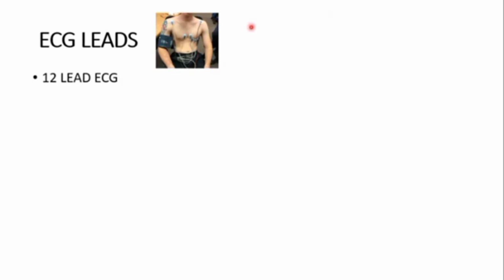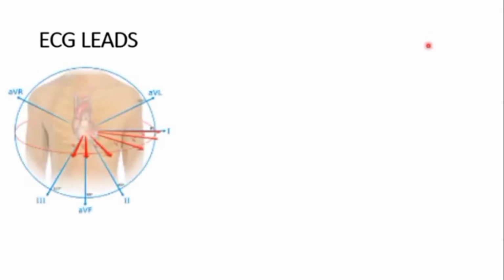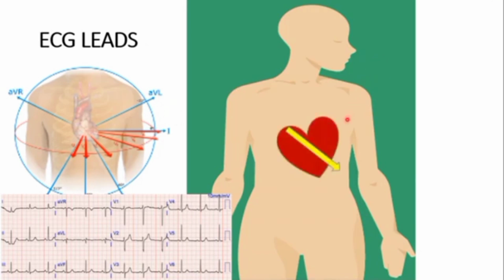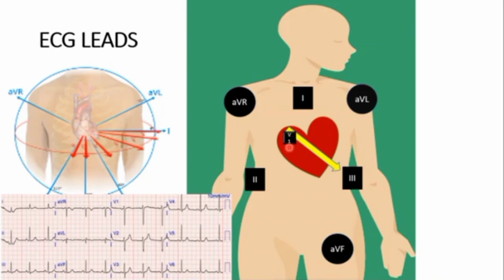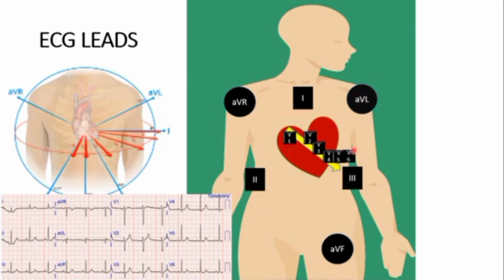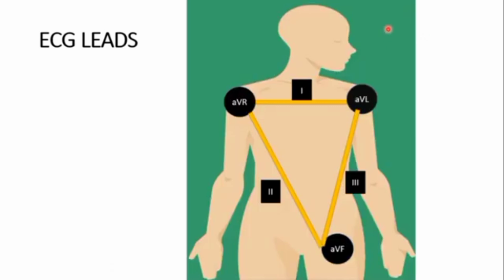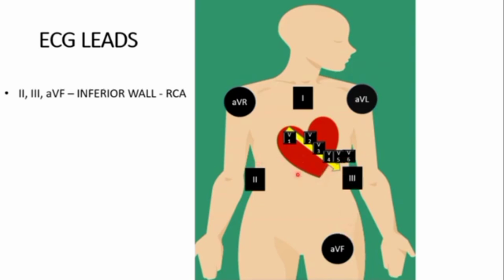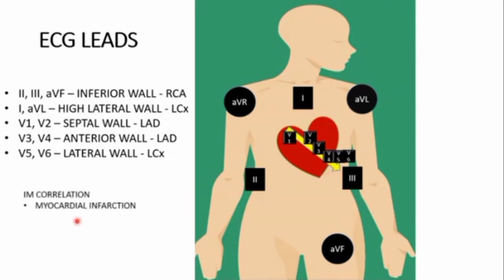ECG lead placement & it's significance on MI 🔥Limb & chest leads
REVIEW BOOKS FOR ESIC IMO & UPSC CMS🏥🏥🏥

1) TARGET UPSC CMS BY KAML KV - has previous year questions solved and its a budget book

2) Rapid Digest for UPSC CMS. It has last 10 years papers with answers and also good for building concepts

REVIEW BOOKS 📕 📕 📕

📕 2) Other books recommended to build the facts and concepts is MIST all in one. Those additional few marks can change the results and make an impact for you

volume 1
volume 2

📘 1) IKIGAI : THE JAPANESE SECRET TO A LONG AND HAPPY LIFE

📘 2) THE PSYCHOLOGY OF MONEY

📘 3) UNFINISHED : A MEMOIR

📘 4) RICH DAD POOR DAD : WHAT THE RICH TEACH THEIR KIDS ABOUT MONEY THAT THE POOR AND MIDDLE CLASS DO NOT

📘 5) JAY SHETTY'S THINK LIKE A MONK - The secret of how to harness the power of positivity and be happy now

📘 6) Karma: A Yogi's Guide to Crafting Your Destiny by SADHGURU

💟 1) 3M LITTMANN Classic III Monitoring Stethoscope, Black Edition

💟 2) Pulse oximeter

💟 3) BP apparatus (Sphygmomanometer)

FOR YOUTUBERS 🎒 🎒 🎒
If you have a Youtube channel and want to develop it quickly then you can use the help of tube buddy by using this